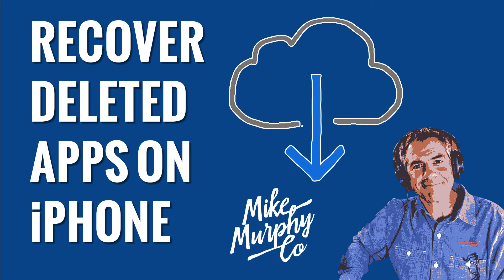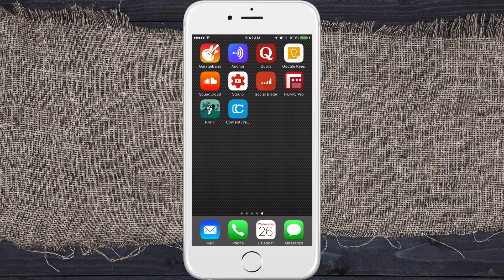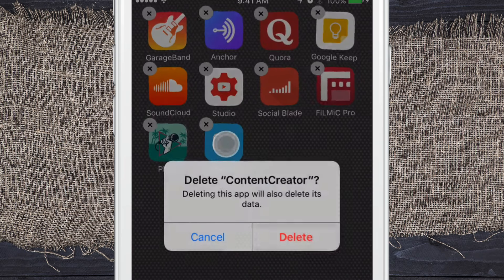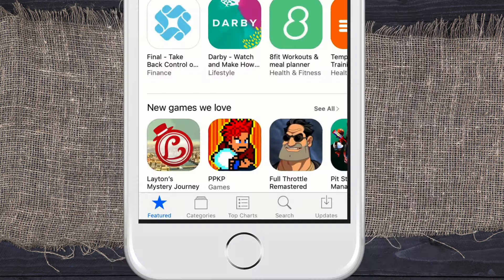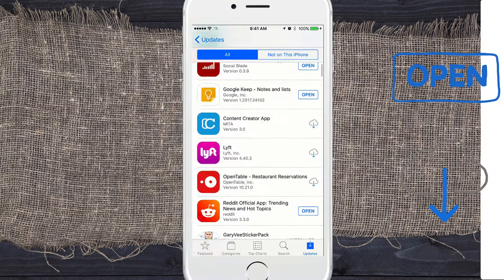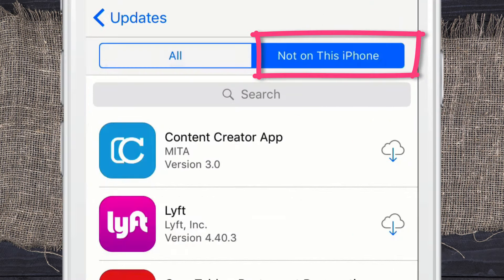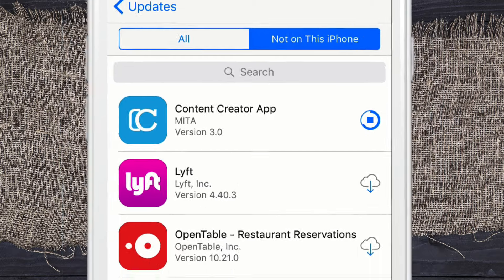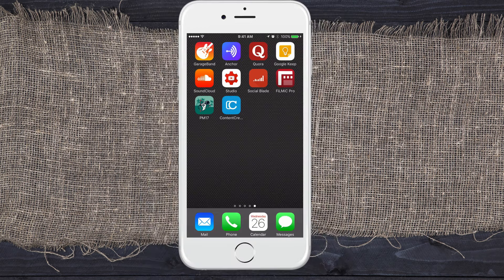How To Recover Deleted Apps on iPhone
Quick Tip: Recover Deleted Apps on iPhone

UPDATE: 5.6.18:
This has changed since the tutorial was created.

The current version of iOS: 11.3.1

The updated way to recover deleted apps:

1. Open up App Store
2. Click on your profile icon in the upper right corner
3. Click All to see purchase history
4. Click Not on this phone to recover deleted apps

If you see 'Open' the app is installed
If you see 'Cloud with Down Arrow' it can be re-installed.

Original Explanation from Video for older phones:

To Delete Apps on iPhone: Press and Hold until they jiggle and press X in Upper left to delete

To View History & Recover Deleted Apps:
Go to App Store app
Press Updates in Lower Right Corner
Press Arrow Next to Purchased (up top)
Press Tab that says Not on This iPhone

All apps ever purchased or downloaded will be here.

Press the cloud with down arrow to re-install